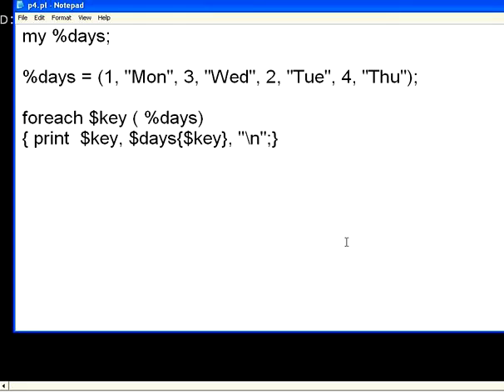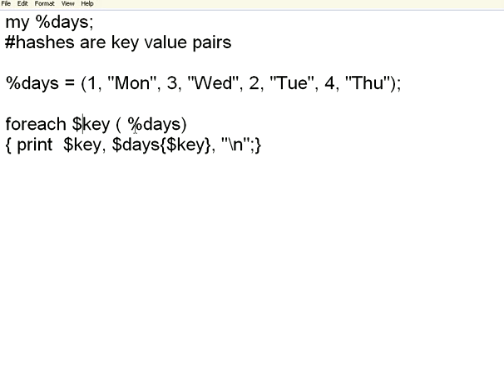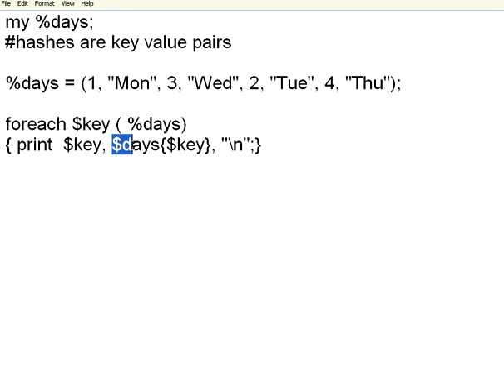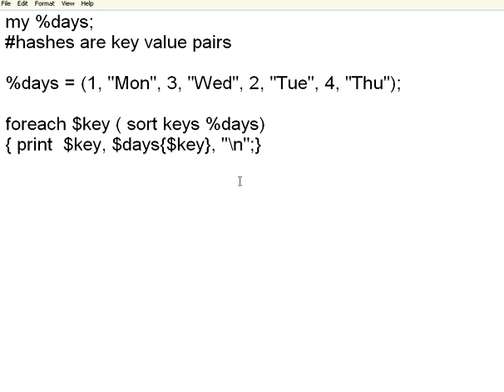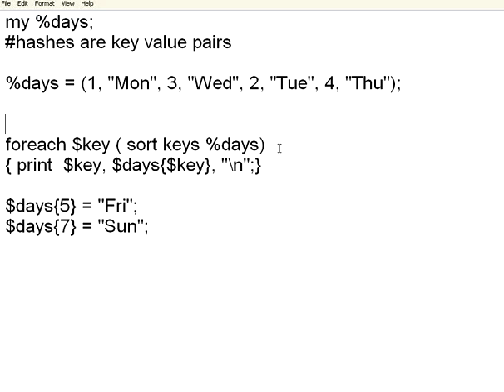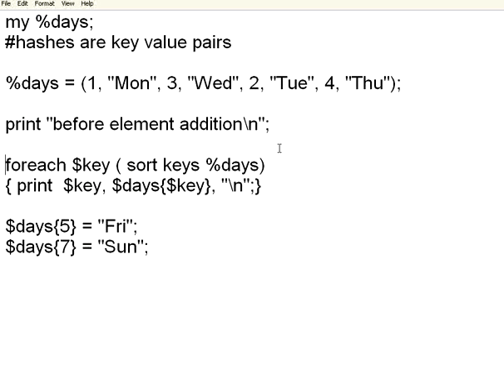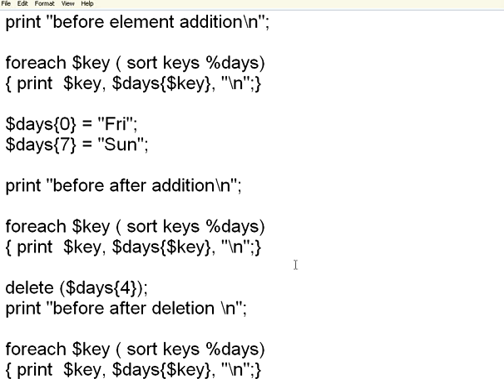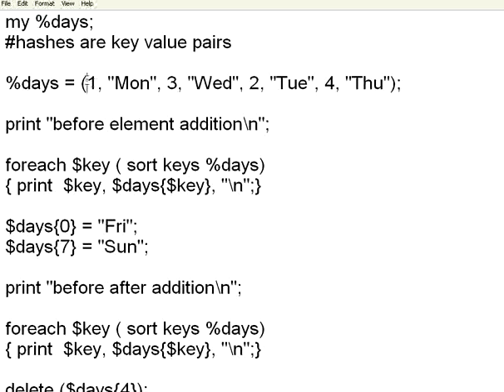Perl 6 Hash Table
Hash table, sorting hash table, adding and deleting elements in hash